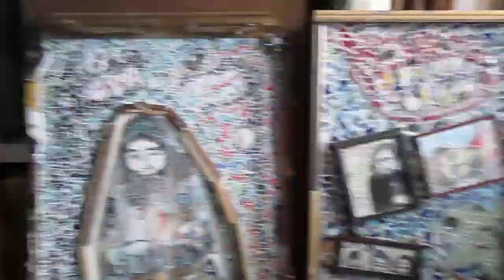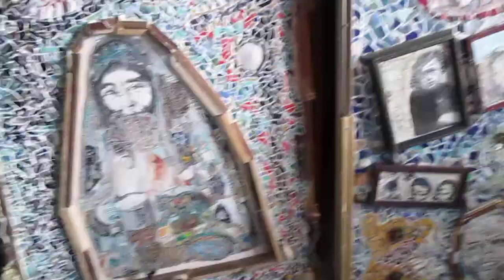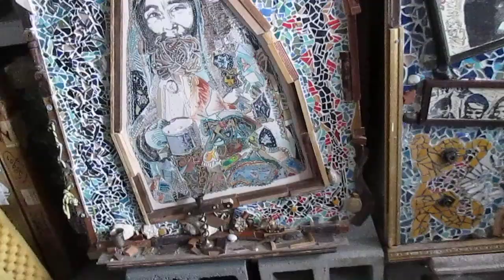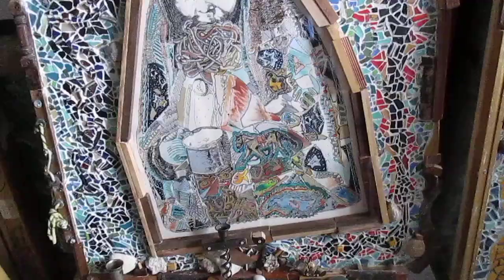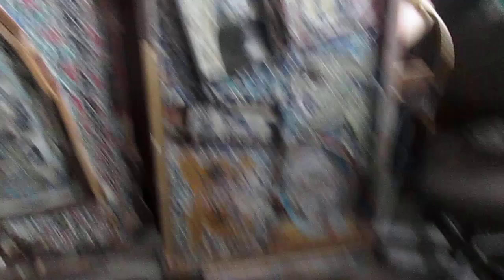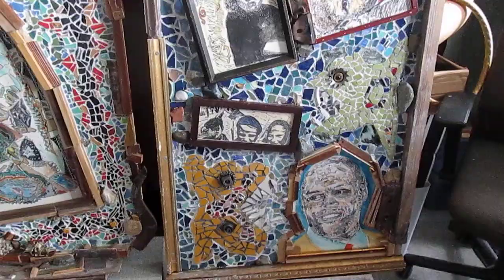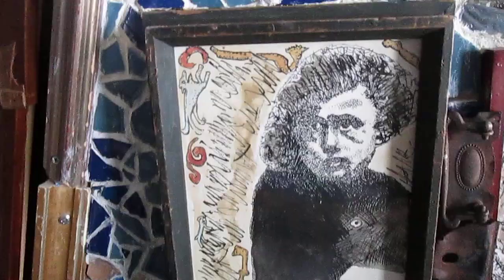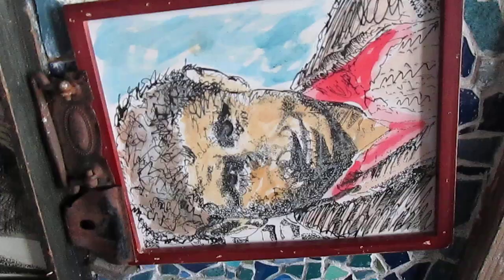Striking mosaic art: police officer victim of US gun terrorism; child victim of Nazis © A K Segan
Note: This video can be viewed by viewers of all ages. The artist has guest taught children, with his Tolerance Education with Art power-point classes; frequently followed with his facilitating his Drawing-for-Healing art therapy - oriented workshop, with classes of school pupils ages 4 and up, older children, adolescents, and teens in schools in six U.S. states, and in England, Scotland and Wales.  He has guest education majors (student teachers-in-training) at university classes in Illinois, England; guest taught teachers at a secondary school, Hod Ha’sharon, Israel; and has guest taught classes of M.A. Art Therapy students at the Arts Therapies program, Haifa University, Israel.
In the video, at left:
Under the Wings (UTW catalog initials) 66:
The Sea monsters and the child with the bird’s nest scarf in the Kielce ghetto, Nazi occupied Poland, 1942
Art: 2018
Media: Mosaic-drawing combo.
Size: 49.5 inches H x 38 W [125.7 cm H x 96.5 W]
The sea monsters in the mosaic were designed with the intent by the artist for use of the artwork in teaching young children about tolerance vs. intolerance. The latter includes the Islamophobia, race hate and anti-immigrant xenophobia and bigotry that has swept across Europe and in the U.S. in recent years; in the US this campaign of hate is led by President Trump and Vice President Pence.
The artwork was inspired by a photo Segan first saw in the website of the US Holocaust Memorial Museum, Washington, DC, back around 1994:
The USHMM website states the photo # is 03273 and that the child is holding a piece of bread.
It is dated January 1, 1942. The USHMM website also shows a photo of this child in an ID card; and a third photo shows the child standing with other children and an adult.
At right: Sight-seeing with Dignity (SWD catalog initials) 39:
The Sea monsters and the martyrdom of U.S. Federal police officer Stephen Tyrone Johns, 39, slain June 10, 2009.
Media: Mosaic-drawing combo
Size: 51.5 inches H x 28.5 W
Art: 2020
Stephen Tyrone Johns, born 1969, was a native of Maryland. He was a Federal police officer and worked at the U.S. Holocaust Memorial Museum, Washington, D.C. Married, the father of a son and two stepsons, he was shot-to-death on June 10, 2009 at the entry of the museum by a Christian American terrorist.
May the memory of Stephen Tyrone Johns be blessed.
In additional to allegorical sea monsters depicted in the mosaic areas, the artwork has, in addition to the drawing portrait of officer Johns seen at lower right, 3 other drawings.  Two of those drawings, seen at center left, were drawn from photos of children in the Warsaw ghetto, during the Nazi occupation of Poland; one drawing was drawn from a photo of a Romani child photo’d in the 1930’s; that photo is in the collection  of the U.S. Holocaust Memorial Museum.
The drawing at left in this artwork: The drawing is of a girl drawn from a Warsaw ghetto photo. The imagery in the left side of this drawing was inspired by photos of plates of the Kalonymous Bible, seen in the book by Shmuel Arthur Cygielman, “The Jews of Poland and Lithuania Up to the Middle of the 17th Century, in Paint, Stone & Parchment,” (published by Ciegelman, Jerusalem, 2006).
The drawing at right in this artwork:
The drawing was inspired by a photo in the USHMM collection. It depicts a Romani boy in Europe photographed by photographer Jan Yoors; the photo was taken sometime between 1930 and 1939. The photo can be viewed in the online USHMM website photo archives; photo # 99753.